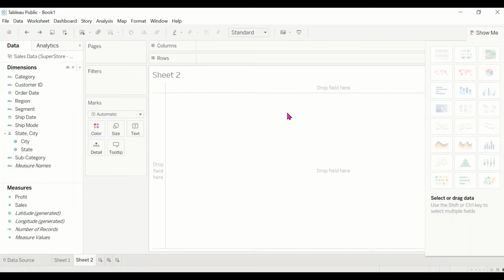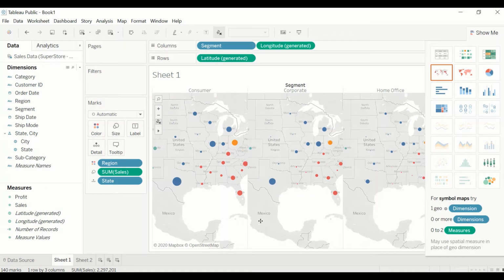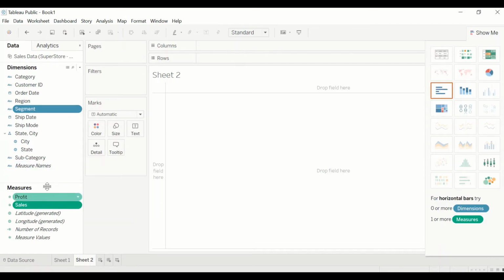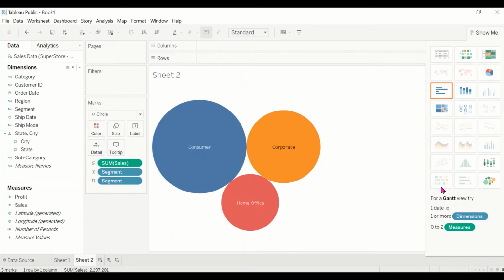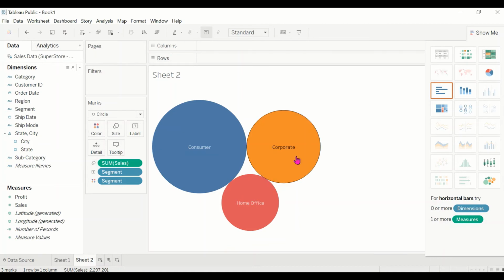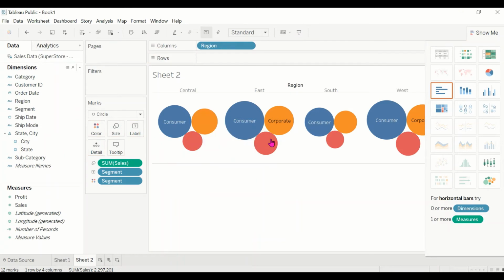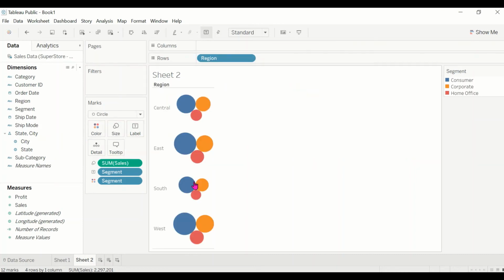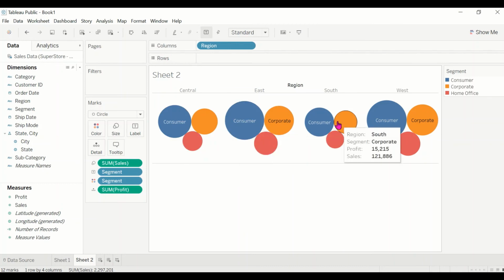Create a Packed Bubble Chart in Tableau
Bored with normal charts? Learn to create a Packed Bubble Chart in Tableau.